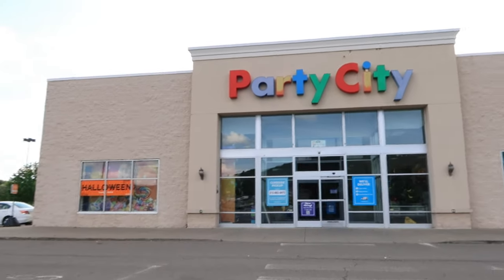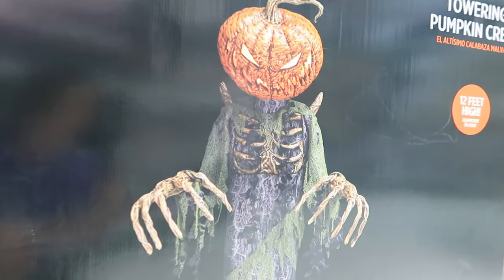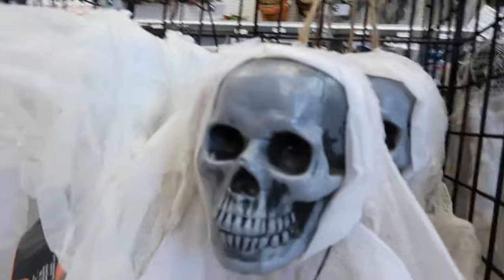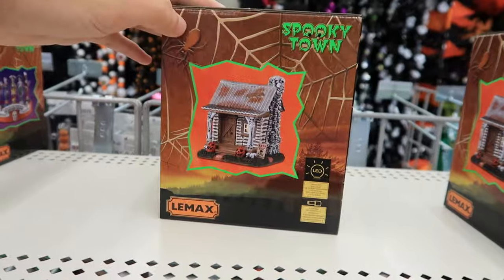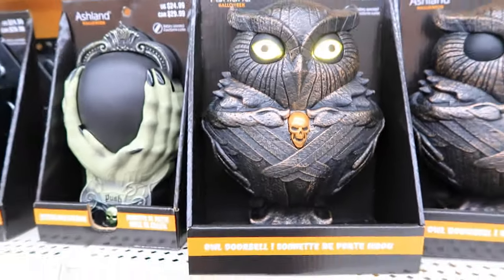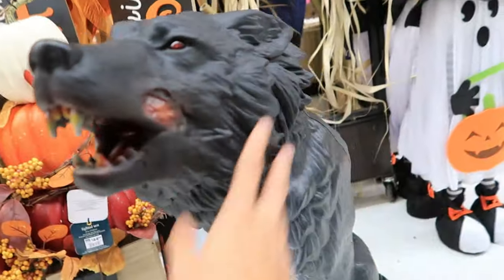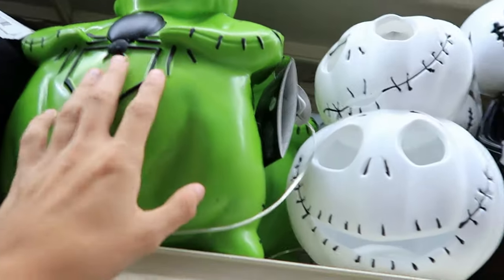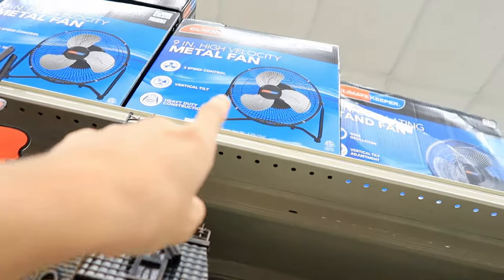MEGA Halloween 2023 TOUR: Party City, Big Lots, + Michaels | Halloween 2023 Store Walkthoughs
This is my MEGA store tour of Party City, Big Lots, and Michaels for the 2023 Halloween season! 🎃

👽GMHaunts Intro Theme Created by the amazing: @Dead By Dawn